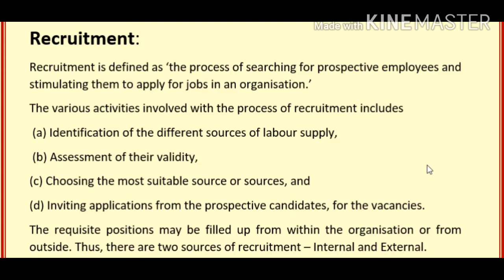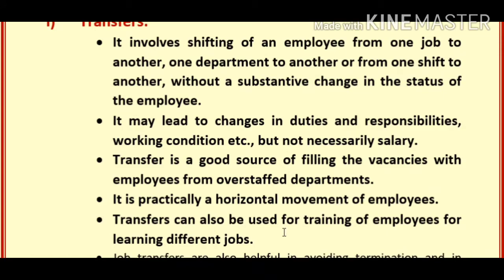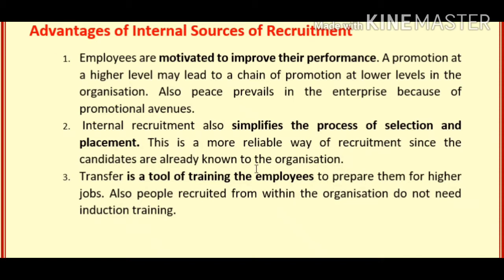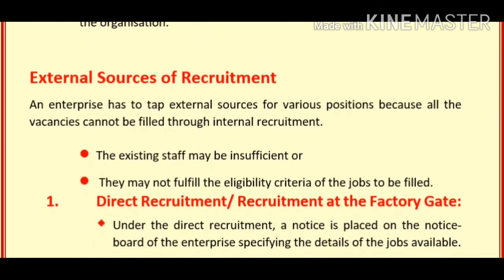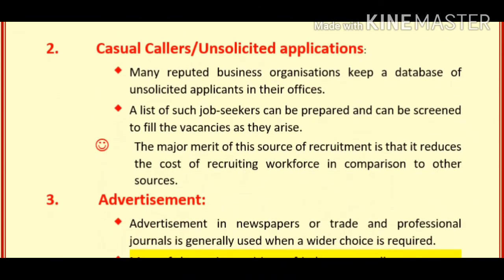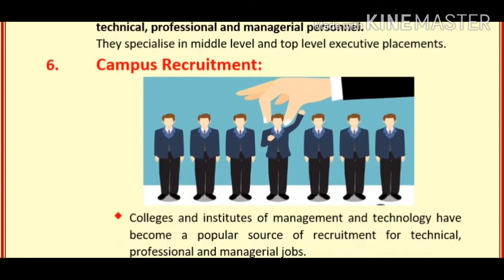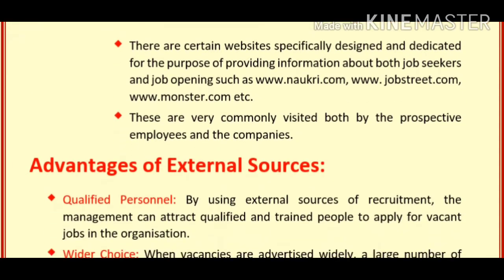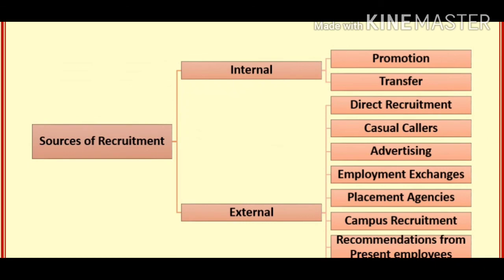Class XII Business Studies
Sources of Recruitment